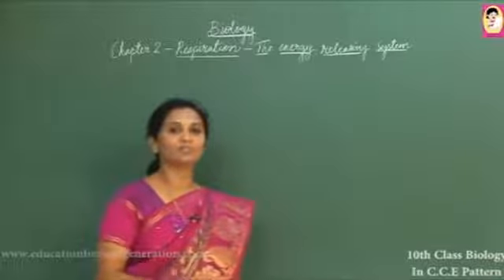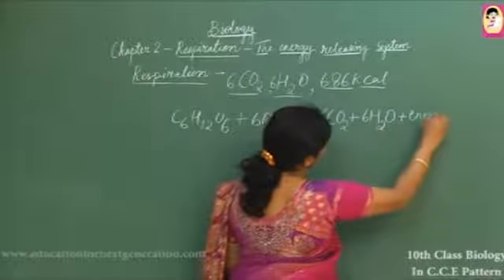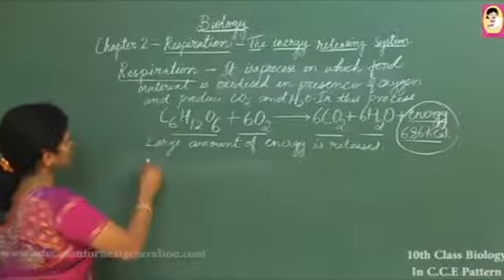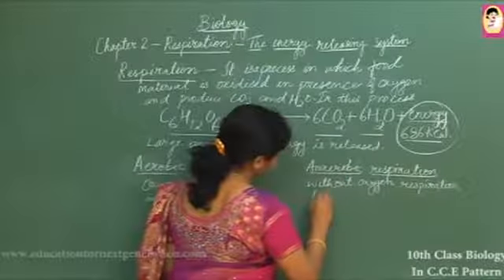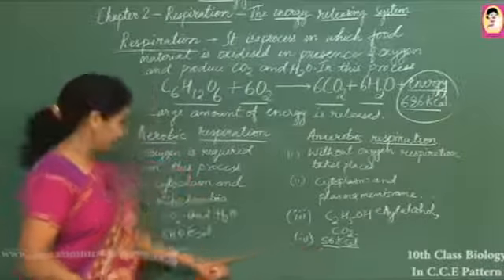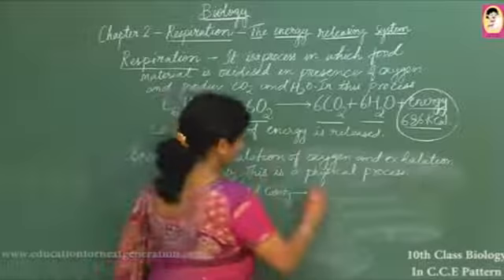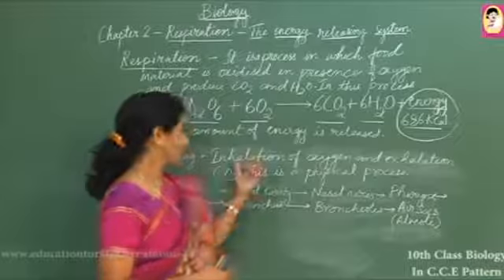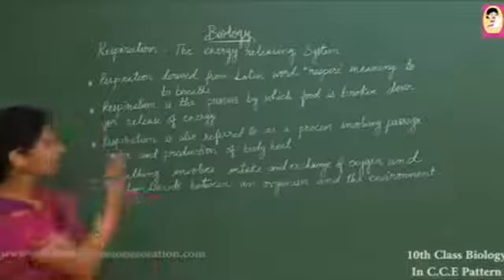10th Class Biology RESPIRATION. Ganguji Classes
10th Class Biology RESPIRATION. Ganguji Classes